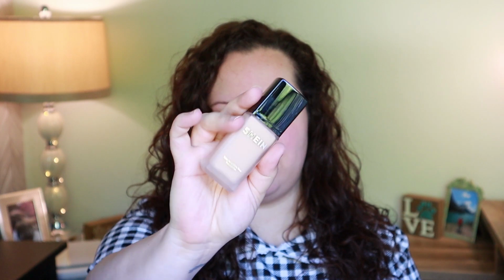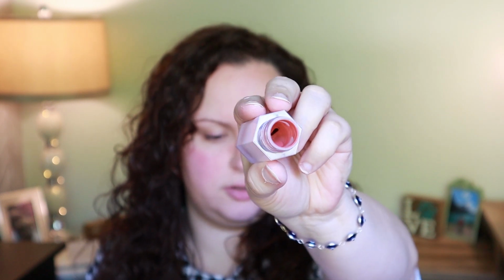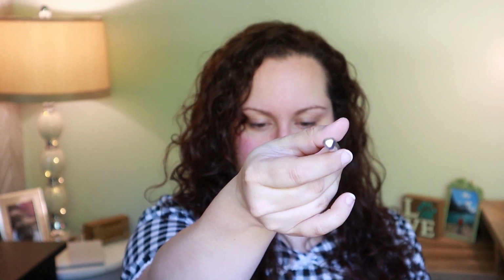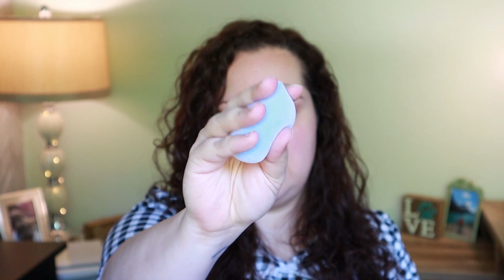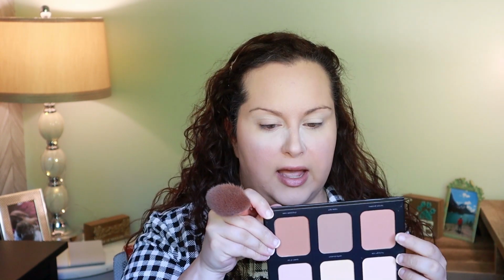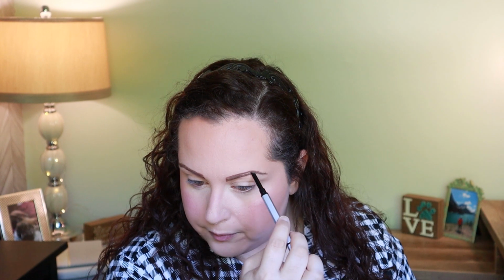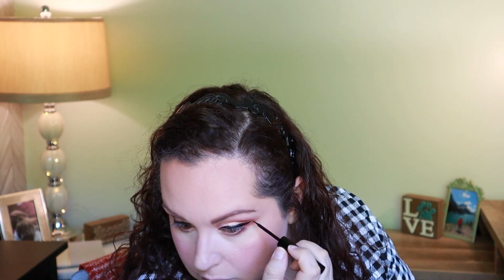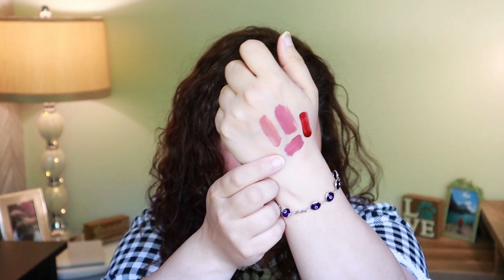Shein Makeup Haul | First Impressions | Try On | 2020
Welcome!! Today's video is super fun! I have a Shein Makeup Haul and try on! I have never used Shein makeup before, so this will include my first impressions on it! What do you think? Will it be worth the lower price tags or will I be better off using brand name? I hope you enjoy!!

Products I Used With Cost: (All products used have been purchased by me)

♡ Venus Six-color Repair Contour Palette 502 Nude | US$6.00
♡ Venus Six-color Repair Highlighter Palette 501 Moonlight | US$6.00
♡ 1pc Waterdrop Shaped Sponge | US$1.50
♡ Dreamer Changeable Ultra-refined Loose Powder 101 Pearl White | US$4.00
♡ Little Black Tube Long-wearing Liquid Foundation 02 Beige | US$6.00
♡ Dual-Ended Fine Eyebrow Pencil 03 Dark Brown | US$3.00
♡ Soft Matte Loose Powder 03 Wheat | US$3.50
♡ The Dessert Eyeshadow Palette | US$6.00
♡ Long-Wearing Quick Dry Liquid Eyeliner BLACK | US$4.00
♡ Clear And Bright Liquid Blush 104 Dolce Vita | US$4.50
♡ 3pairs Thick Fake Eyelashes | US$2.50
♡ Aura Long Lasting Matte Lipstick 992 Beach Babe | US$3.00
♡ Long-wearing Liquid Concealer 01 Fair | US$3.00
♡ Little Black Tube Waterproof Curling Mascara Black | US$5.00
♡ 3pcs Star Velvet Lip Glaze Set 02 Elegant | US$7.00

♡ Intro: Toxic Love | Lvly
♡ Outro: Wear Me Out | Gamma Skies
♡ Background: Paradise | Elijah N.